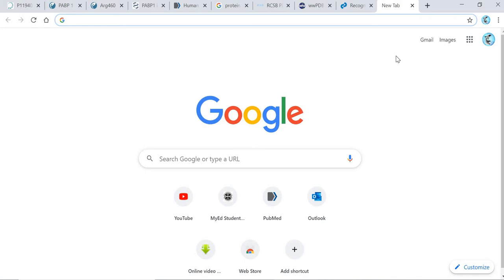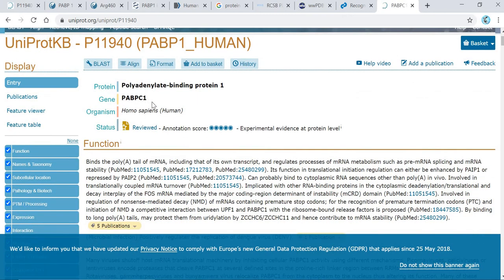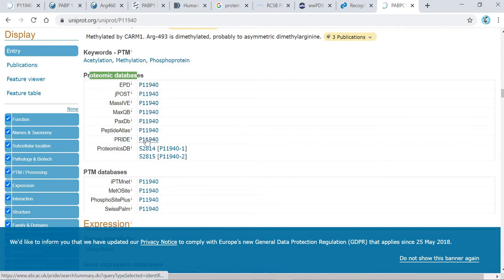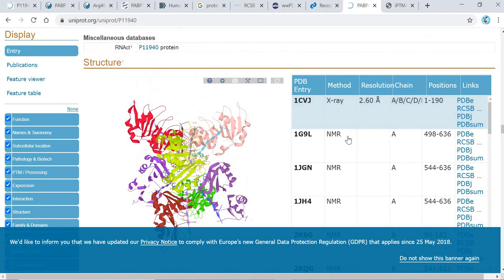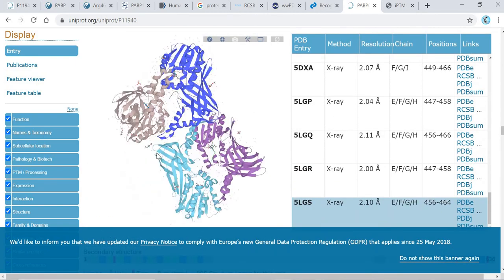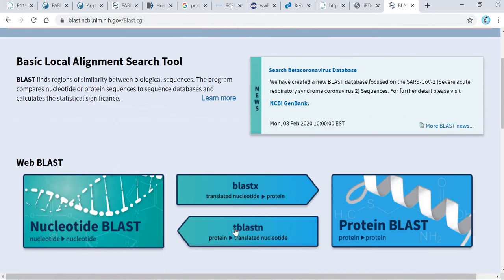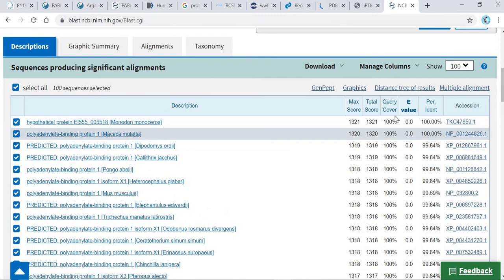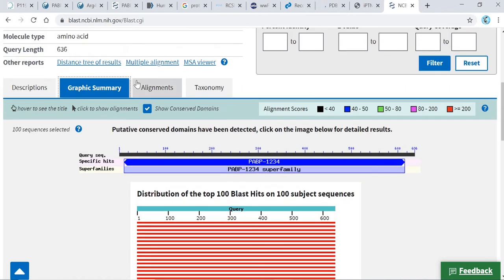Introducing protein databases (Uniprot database and answering question how to study a protein)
How to study a protein? Databases would be the first place to find useful information. Here there is a brief introduction of Uniprot database, where you can find all information you need regarding protein and its crystal structures. Also, you would have links for articles studying the protein, function, interaction, PTMs (post translational modification) and its 3D structure, that would be a useful tool.